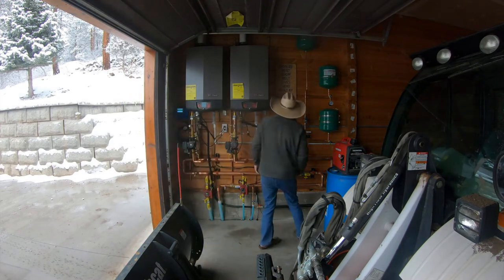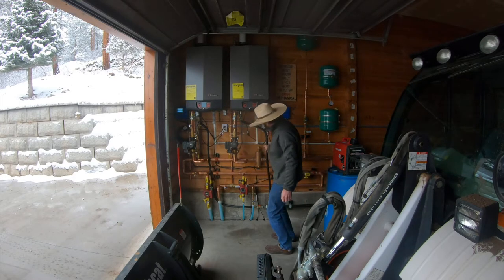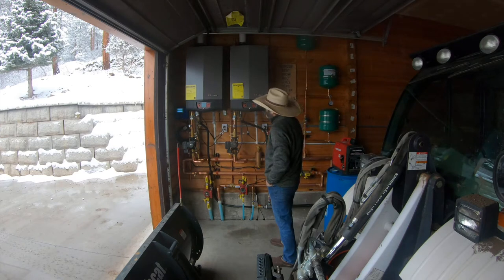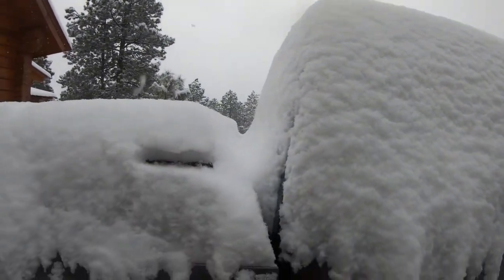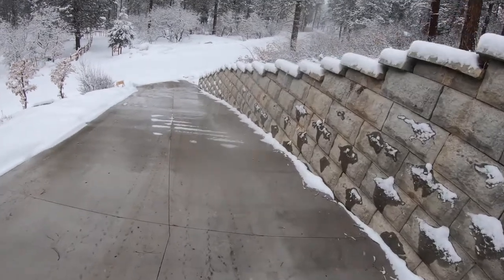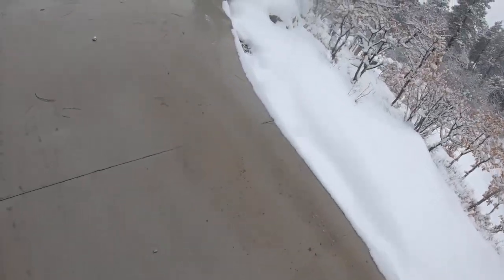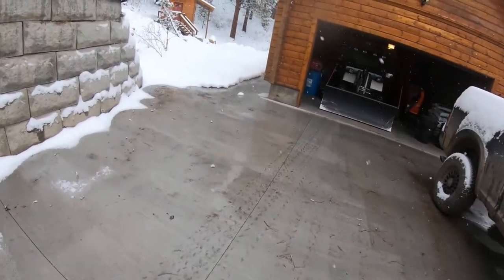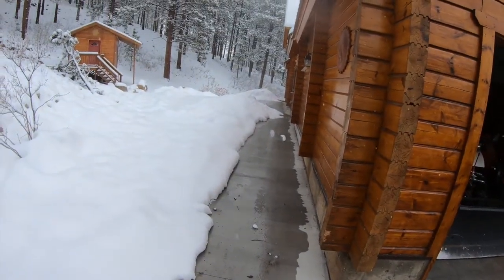SNOW MELT UPDATE 6'' SNOW STORM